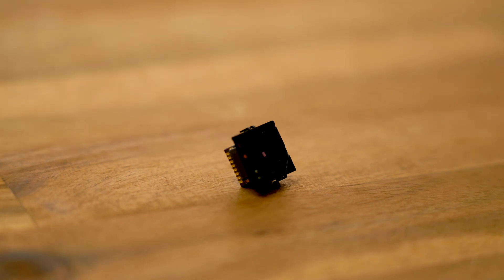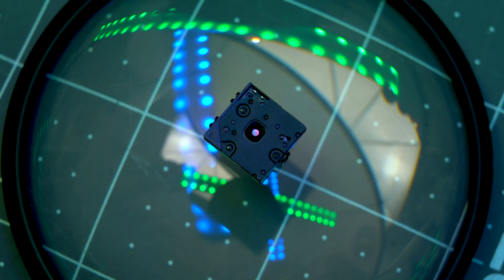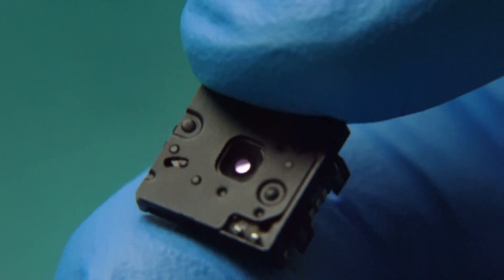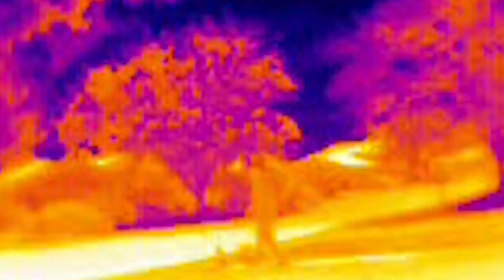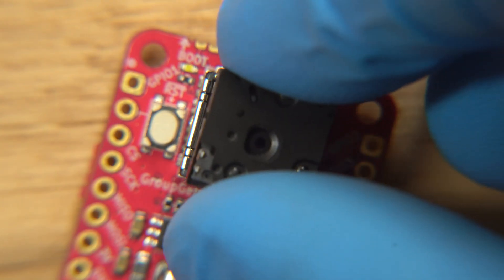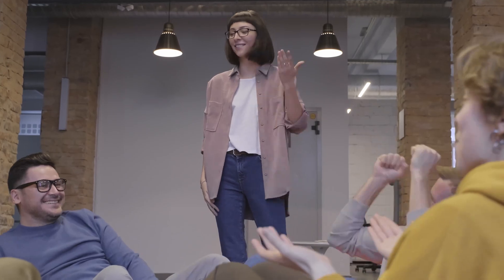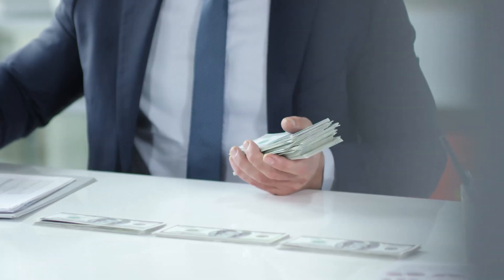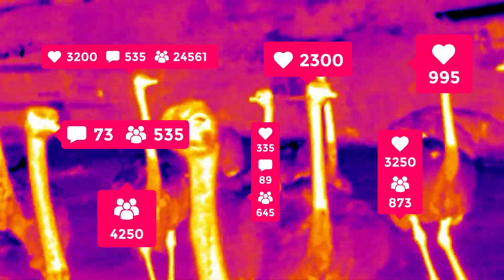Teledyne FLIR Lepton 3.1R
The new Teledyne FLIR Lepton 3.1R is here!